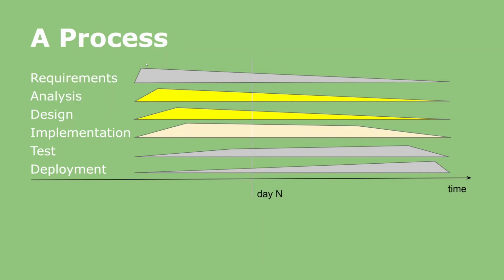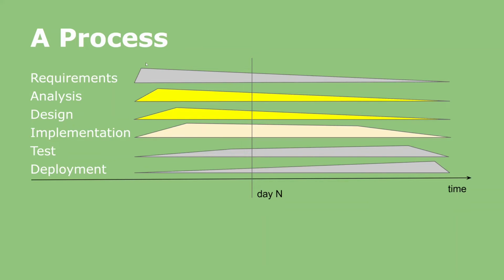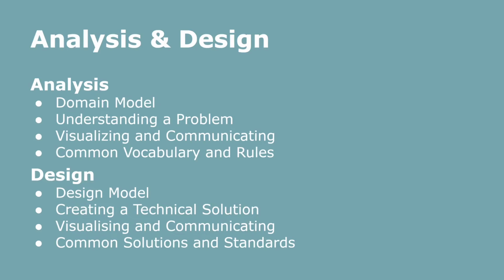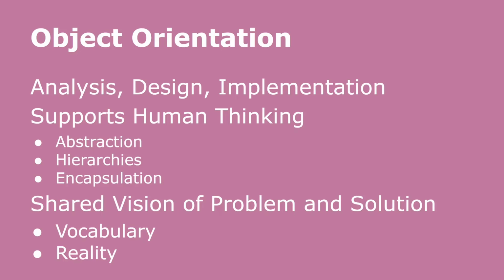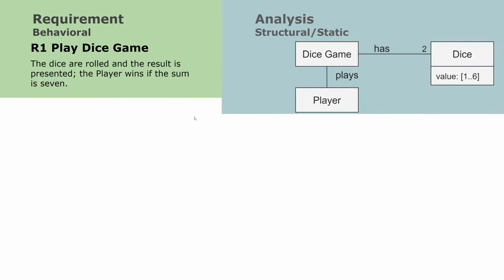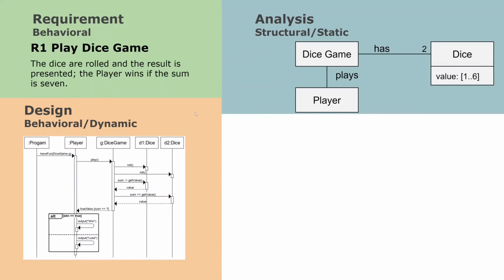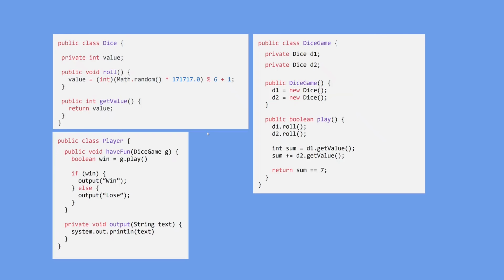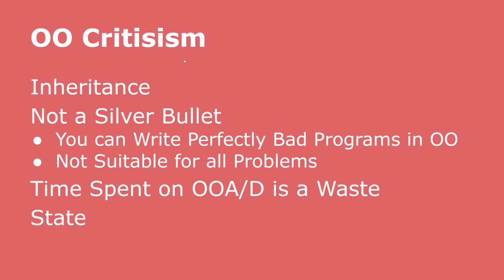Introduction to Object Oriented Analysis and Design